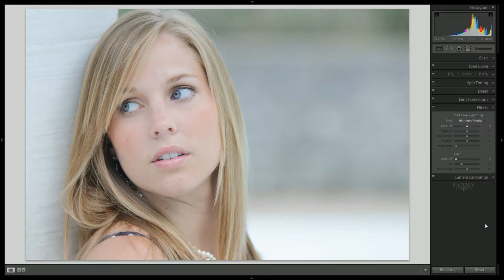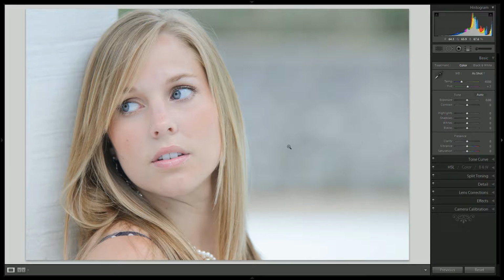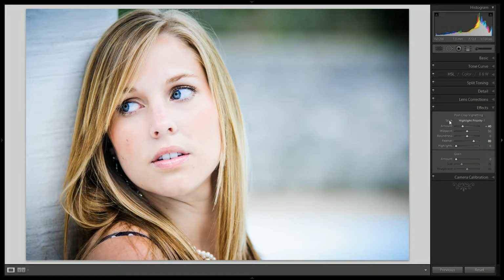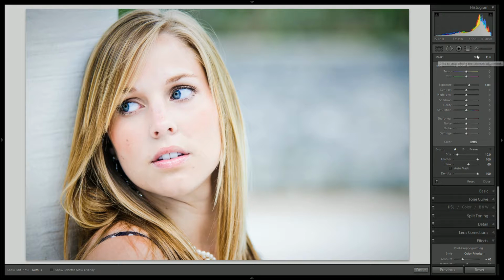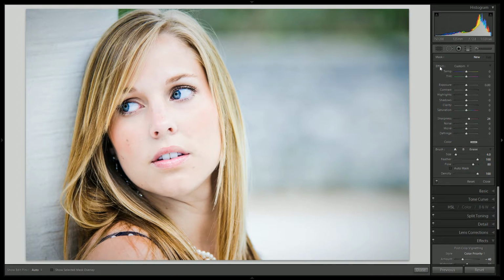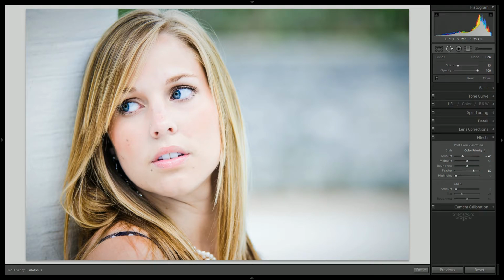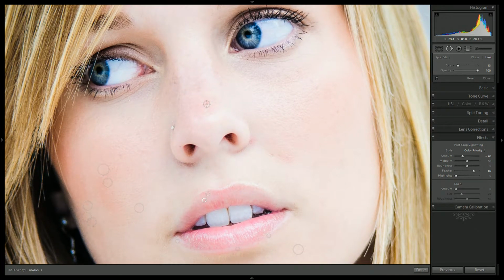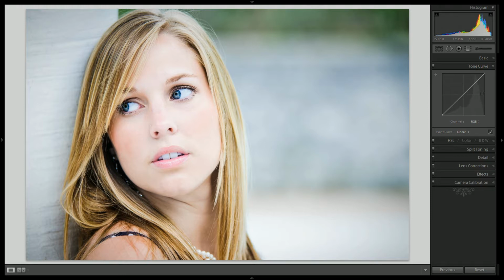Tutorial #10 - Basic Edit with Variations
A brief look at how Longnecker Photography handles post-processing using Adobe Lightroom 4.

Image credit: Jared Polin